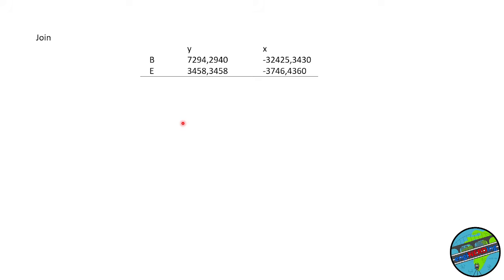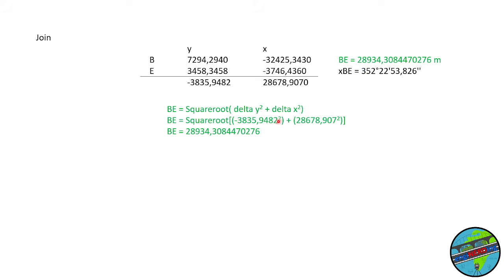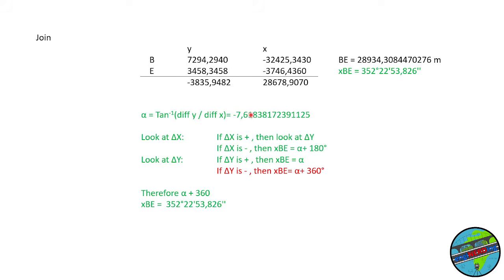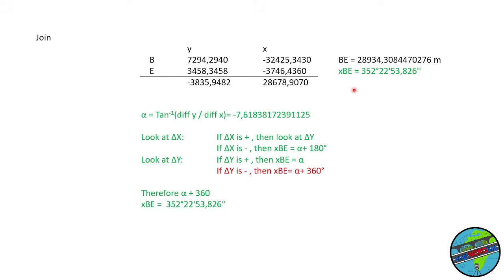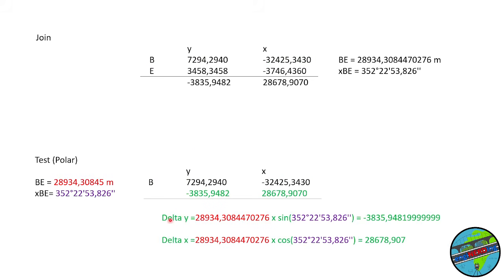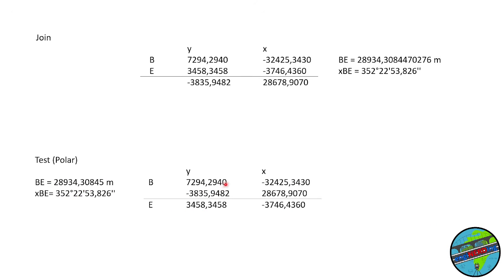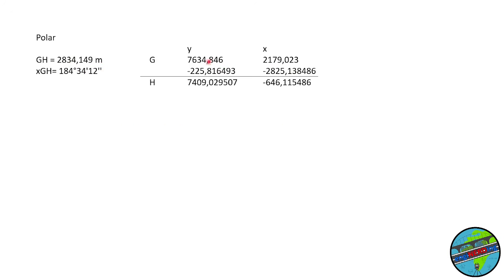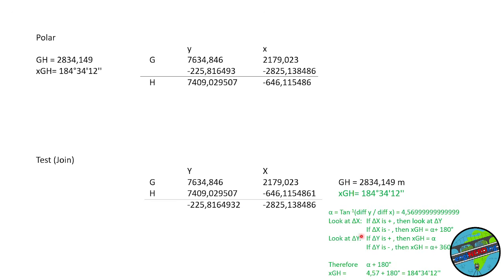Joins and Polars